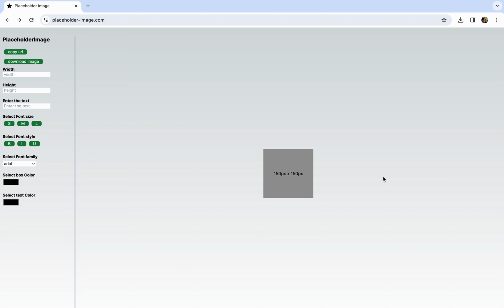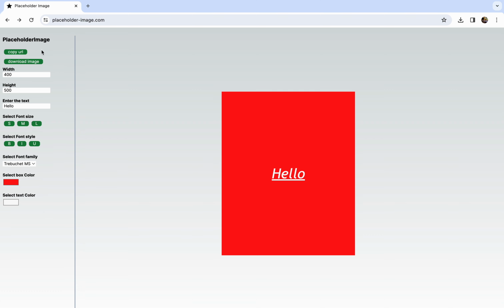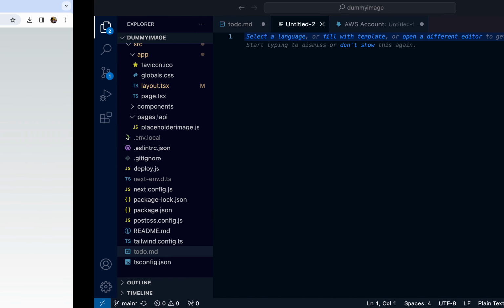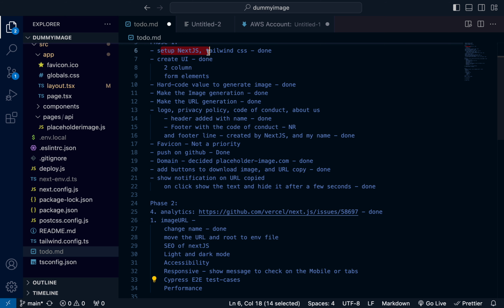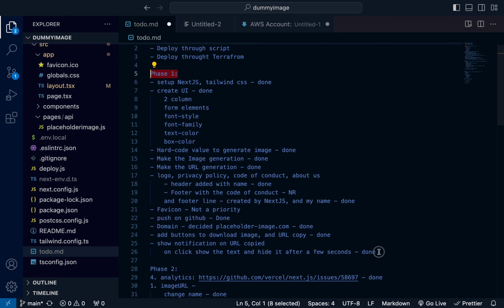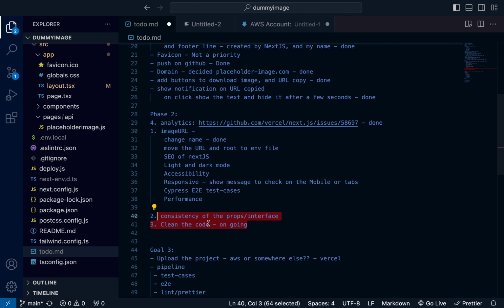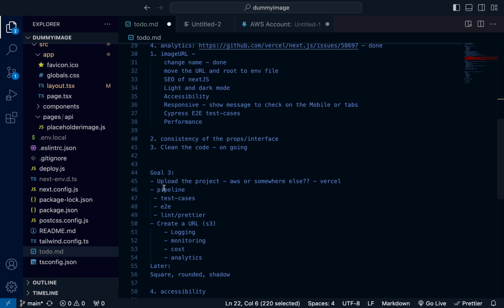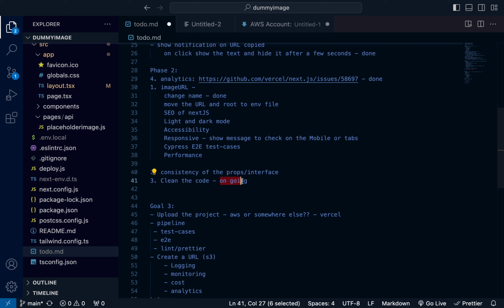My Side Projects Process